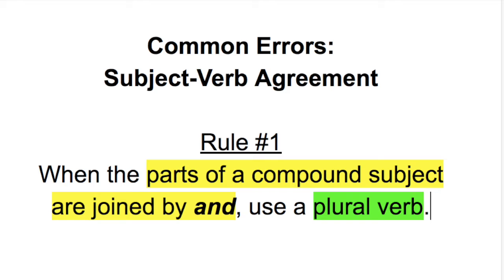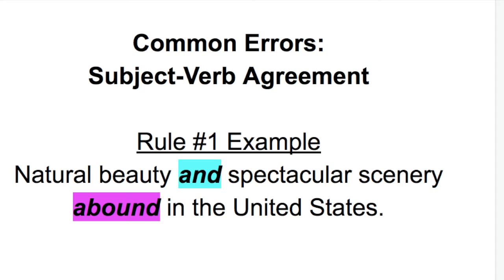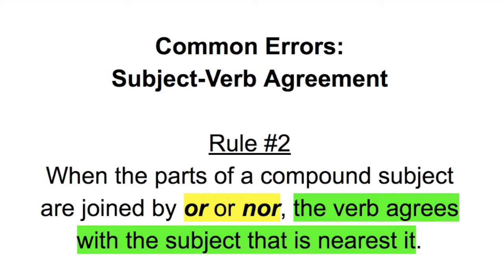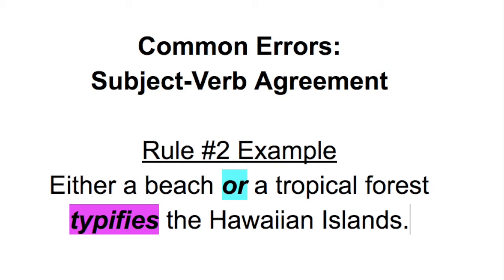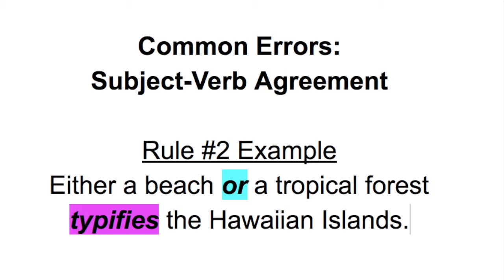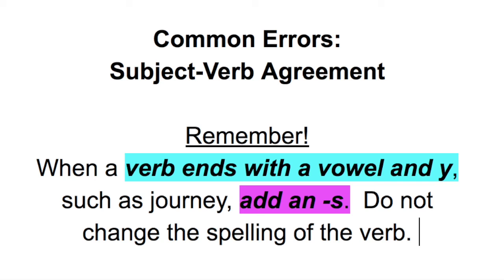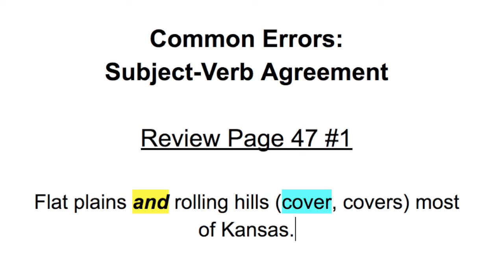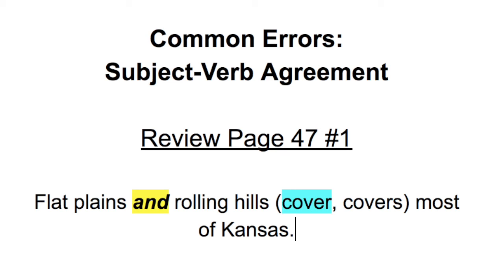Common Errors: Subject Verb Agreement_5th Grade